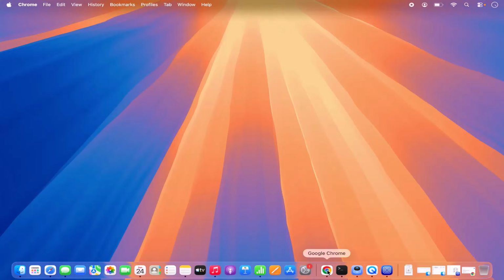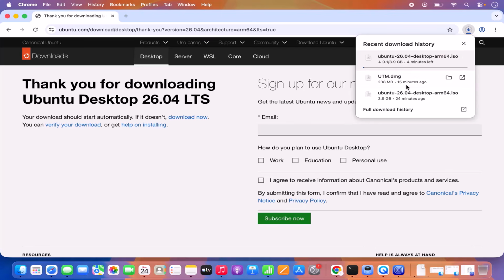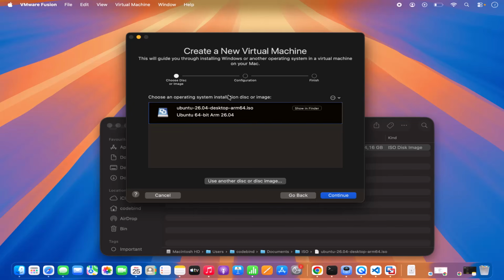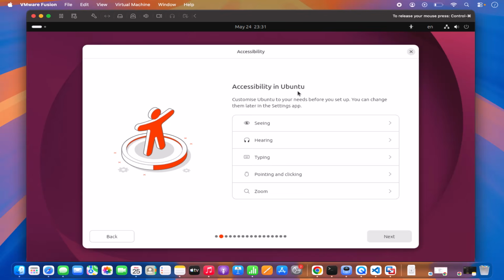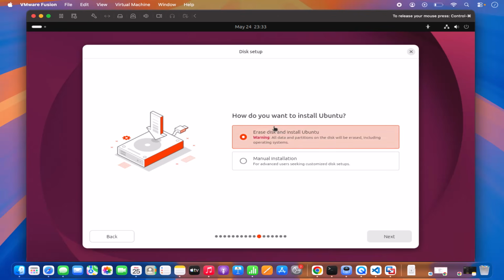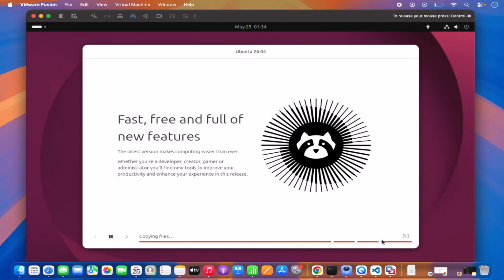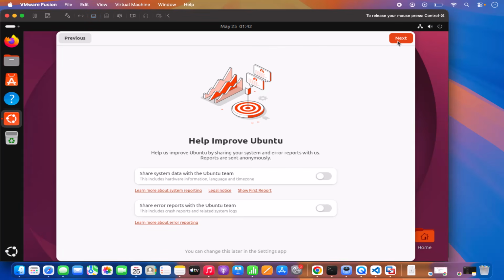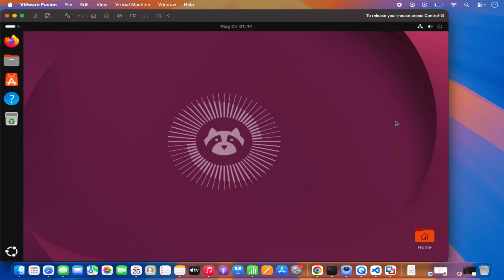How to Install Ubuntu 26.04 LTS on VMware Fusion for Mac (2026)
# How to Install Ubuntu 26.04 LTS on VMware Fusion for Mac

In this complete step-by-step tutorial, you'll learn how to install **Ubuntu 26.04 LTS** on **VMware Fusion** for Mac. Whether you're using an Intel-based Mac or an Apple Silicon Mac (M1, M2, M3, or M4), this guide will walk you through the entire installation process so you can run Ubuntu in a virtual machine without modifying your macOS installation.

Ubuntu 26.04 LTS is the latest Long Term Support release, offering enhanced security, improved performance, updated software packages, and long-term stability. Running Ubuntu inside VMware Fusion provides a safe and flexible environment for software development, Linux learning, DevOps, cloud computing, cybersecurity, and system administration.

In this video, we'll start by downloading the Ubuntu 26.04 LTS ISO image and creating a new virtual machine in VMware Fusion. You'll learn how to configure virtual hardware settings such as CPU cores, memory, storage, networking, and firmware options to ensure the best performance for your Ubuntu virtual machine.

We also explain the differences between Intel Macs and Apple Silicon Macs, including guest operating system compatibility and architecture considerations. If you're using an Apple Silicon Mac, you'll learn which Ubuntu image to download and how to configure VMware Fusion for ARM-based virtual machines.

After creating the virtual machine, we'll guide you through the Ubuntu installation process, including language selection, keyboard layout, disk configuration, user account creation, and initial system setup. Every step is explained clearly, making this tutorial suitable for both beginners and experienced users.

Once Ubuntu is installed, we'll cover essential post-installation tasks such as updating the operating system, installing VMware Tools (Open VM Tools), enabling shared clipboard, configuring shared folders, adjusting display resolution, and optimizing virtual machine performance for a smoother experience.

Topics covered in this tutorial:

* What is Ubuntu 26.04 LTS?
* Why use VMware Fusion on Mac
* Intel Mac vs Apple Silicon compatibility
* Downloading the Ubuntu 26.04 LTS ISO
* Creating a new virtual machine
* Configuring CPU, RAM, storage, and networking
* Installing Ubuntu 26.04 LTS step by step
* Creating your Linux user account
* Updating Ubuntu after installation
* Installing Open VM Tools
* Shared clipboard and shared folders
* Display and resolution settings
* Best practices for running Ubuntu in VMware Fusion

Ubuntu running in VMware Fusion is an excellent environment for learning Linux, developing applications, testing software, building cloud-native solutions, and experimenting with open-source technologies—all while keeping your macOS installation unchanged.

By the end of this tutorial, you'll have a fully functional Ubuntu 26.04 LTS virtual machine running on your Mac, ready for programming, development, DevOps, cybersecurity, and everyday Linux tasks.

If you found this tutorial helpful, don't forget to like the video, subscribe to the channel, and turn on notifications for more Ubuntu, Linux, macOS, VMware Fusion, virtualization, and technology tutorials.